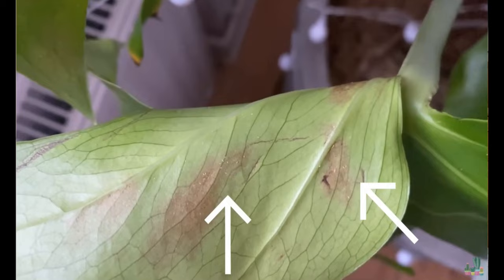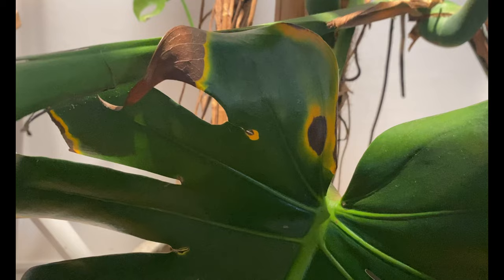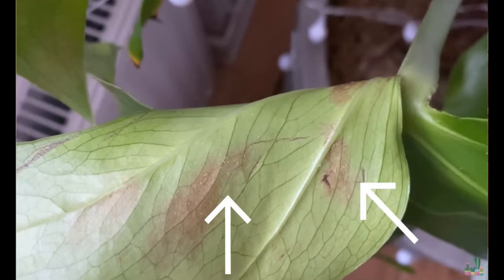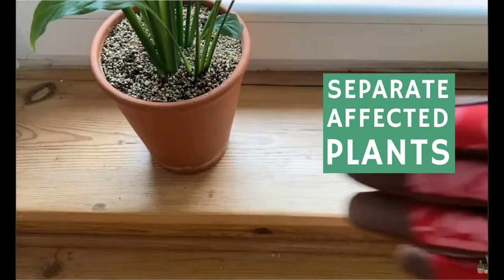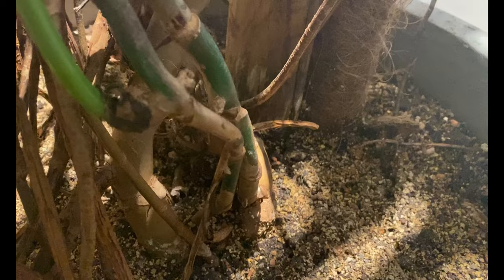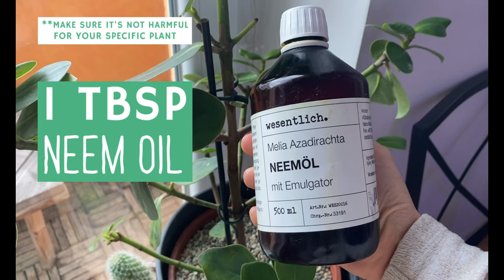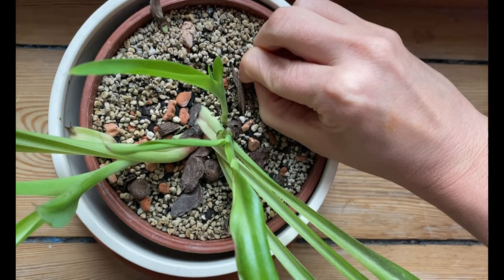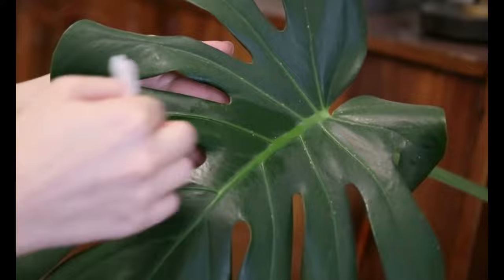GET RID OF THRIPS (and make sure they never come back)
Find the systemic insicticide I use (available in Germany) For my friends in North America (I've heard wonders about this one -- truly recommend!)

Best nematodes against thrips (Neoseiulus Amblyseius Cucumeris)

TIMESTAMPS:
0:00 - Introduction
0:14 - Identifying thrips
1:50 - Thrips on houseplants - what to do first?
2:11 - Thrips life cycle
3:23 - Get rid of thrips !
3:59 - SECRET WEAPON
5:20 - Preventing thrips + thrips control
6:40 - Join me on Patreon

ABOUT THIS VIDEO: GET RID OF THRIPS (and make sure they never come back)
This is an updated video on my experience with thrips on houseplants (in my case, thrips on monstera) and what I have done to really get rid of thrips. We first go over the question of how to identify thrips on plants and specifically how to identify thrips on houseplants. When identifying thrips the first thing I would recommend is to identify thrips damage on houseplants (I go over the most common examples in the video), after we have identified thrips damage on plants, we can move foward to looking for thrips themselves on the plant. To get rid of thrips I also argue that it is very important to understand the thrips life cycle, thrips life cycle stages and thrips life cycle days. Understanding the thrips life cycle will help us when getting rid of thrips and to know exactly where to focus our efforts against them and for thrips control after :-). This video is perfect to get rid of thrips on monstera but of course these methods will also be great on other plants. So if you are looking for videos answering the question how to get rid of thrips on plants, this video is especially made for you. If you are looking for thrips control organic, I would recommend that you look into nematodes against thrips (and do let me know how that experience goes for you).